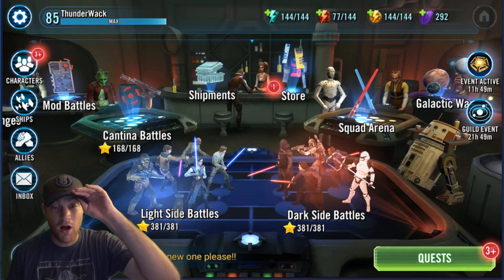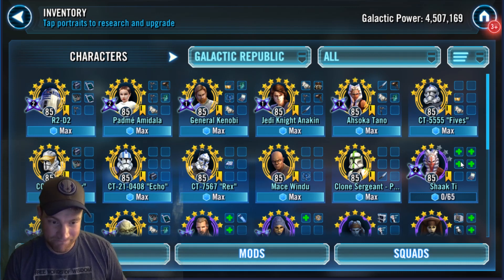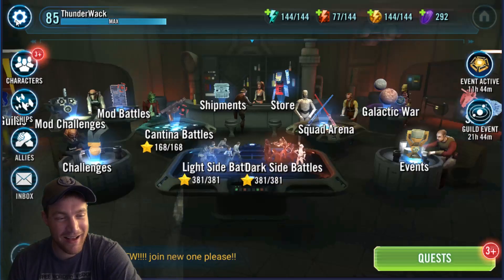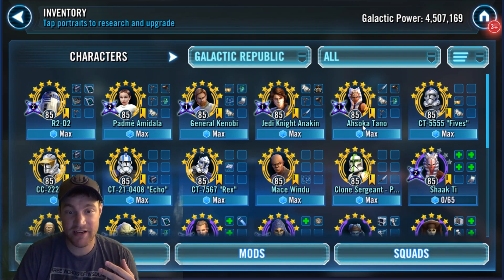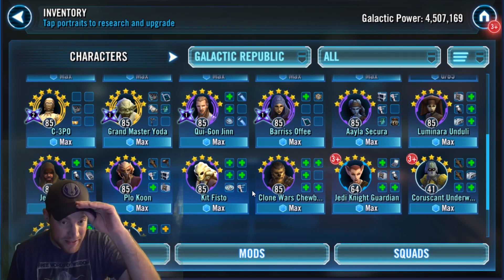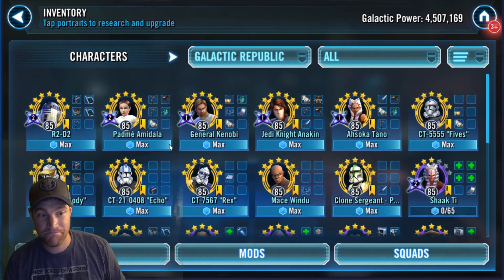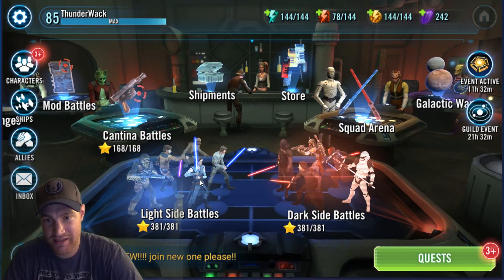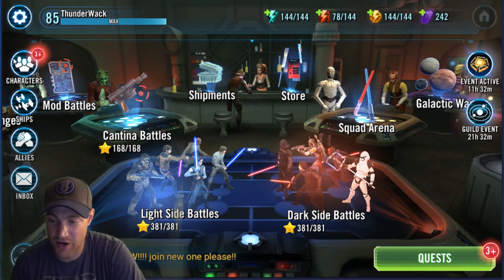Clone Wars Characters and Territory Battles Talk! Star Wars Galaxy of Heroes